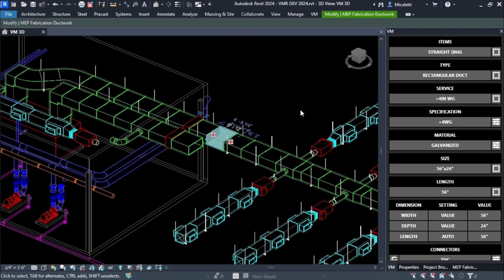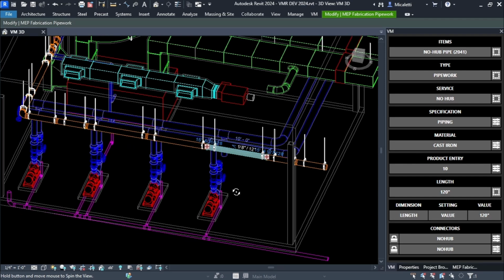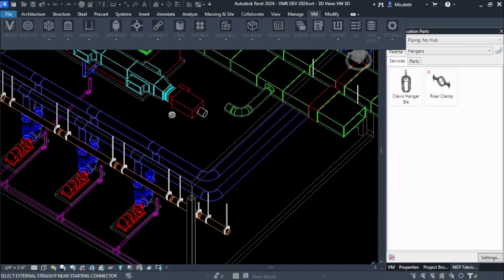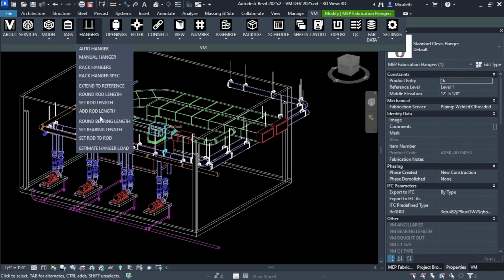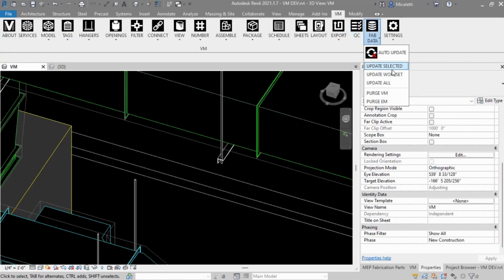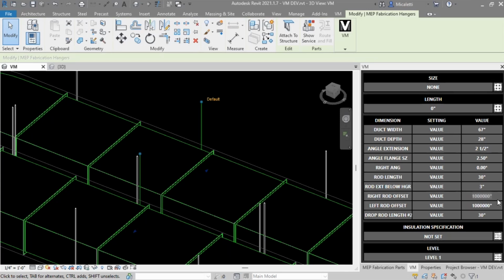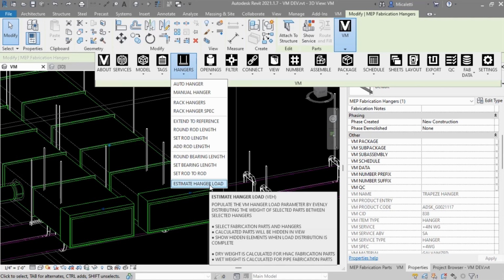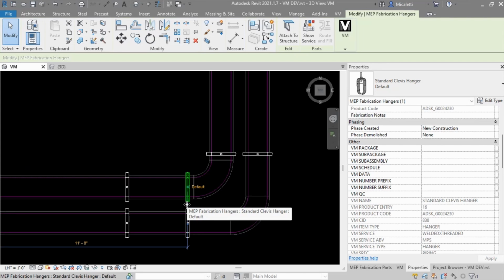VIRTUAL MECHANICAL - ADVANCED HANGER AUTOMATION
Industry leading software and automation for Fabrication Revit MEP.

0:00 Automatic Coordination With Taps And Olets
0:43 Automation Specs By Service & Shape
3:45 Non-Load Bearing Coupling Support
4:20 Hanger Spec Restrictions
4:57 Automated Manual Hanger Placement
6:02 Hanger Automation Control
6:32 Rack / Skid / Modular Hanger Automation (Clevis)
8:04 Hanger Coordination
8:32 Rack / Skid / Modular Hanger Automation (Trapeze)
9:06 Rod Extensions / Embeds / Engagement Rules / Field Layout Points
12:00 Added Steel & Other Hanger Attachment Methods
13:56 Rounding Rod / Bearing Lengths & Linear Nesting Hanger Materials
15:30 Simplifying Hanger Fabrication
16:33 The Stupid Blue Grip
18:00 Modify Any Hanger Dimension Explicitly
18:56 Estimating Hanger Point Loads